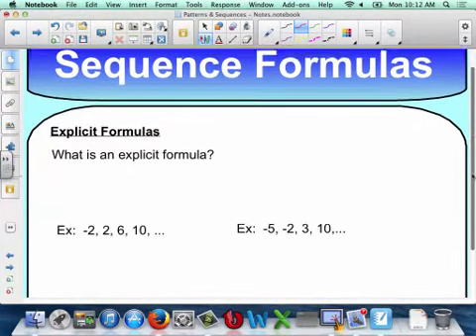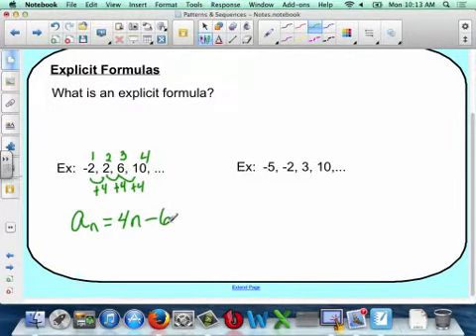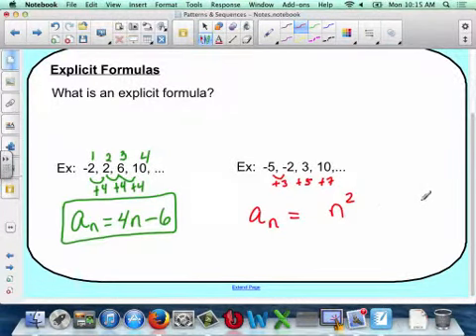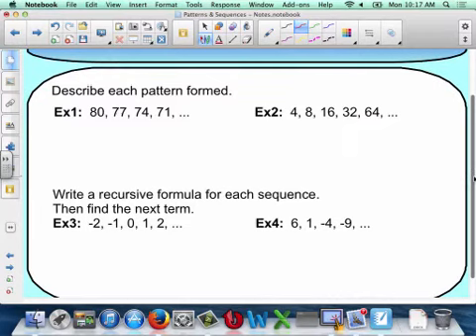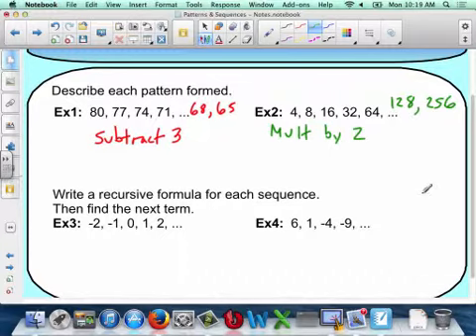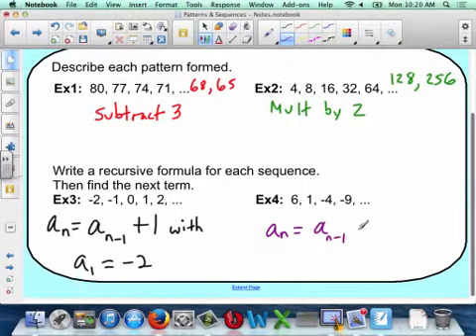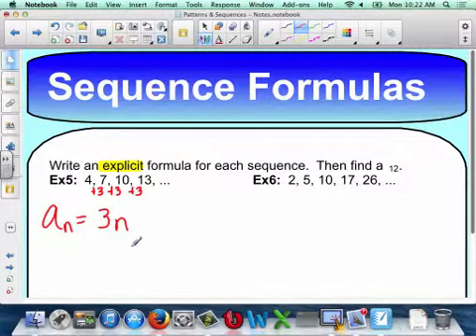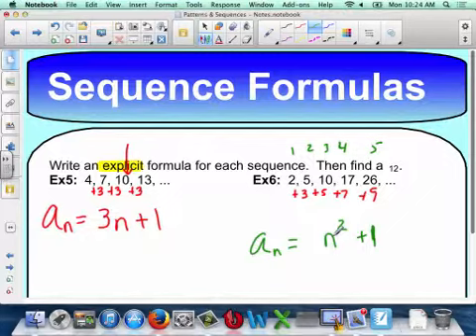Writing Explicit Formulas